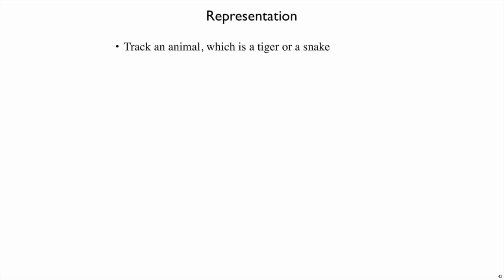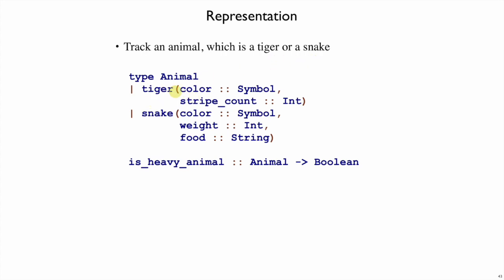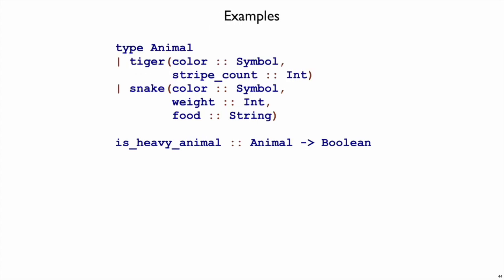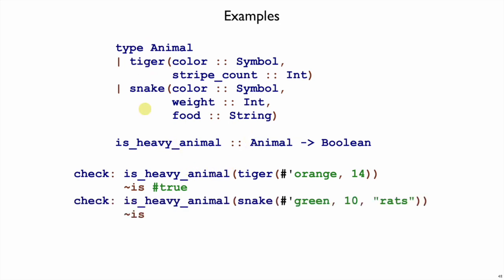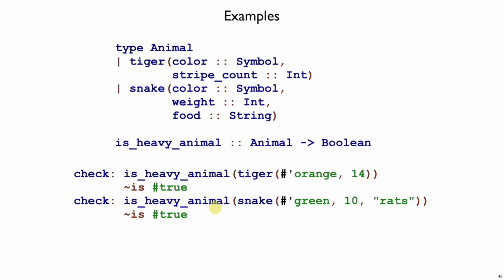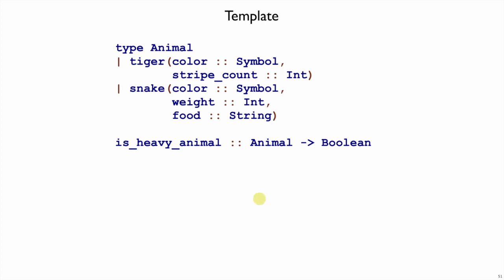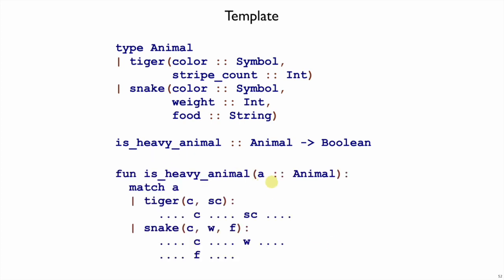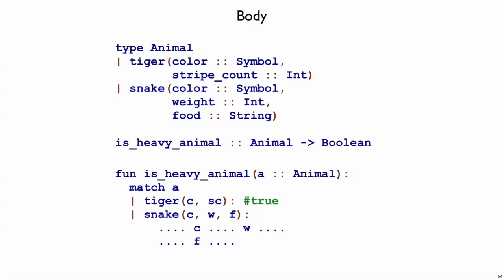Shplait HtDP 4 - variants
A data type with multiple variants means that the template has a case dispatch.